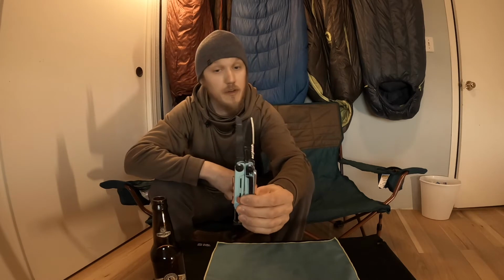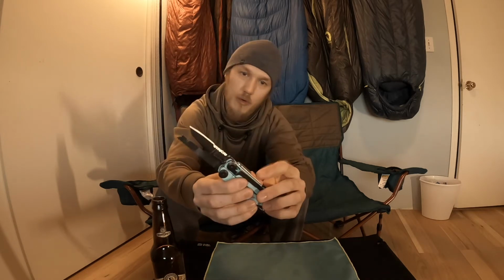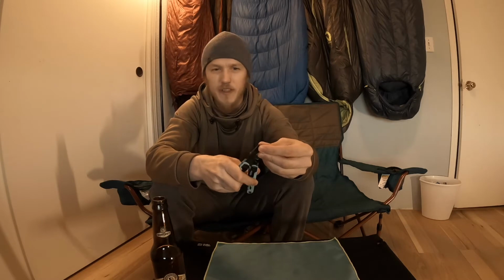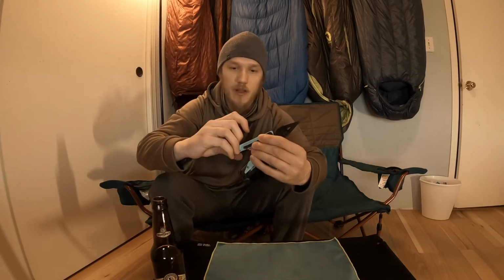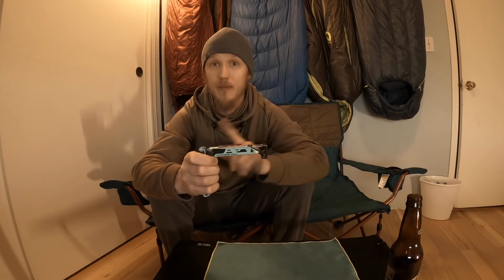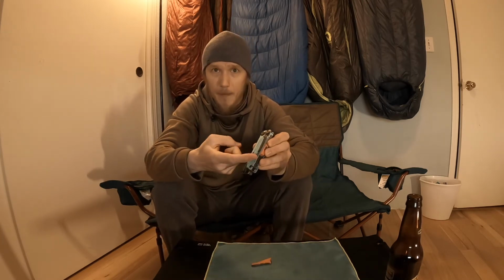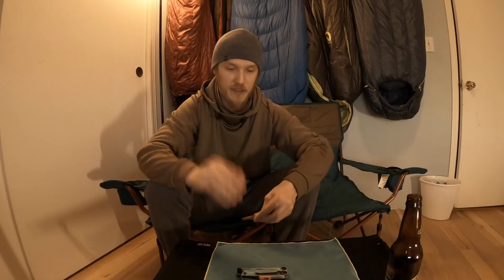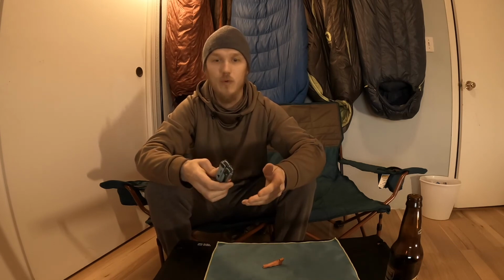Leatherman Signal: The best multitool for the trail?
Hi Everyone!
In this video, I sit down for a quick video in the gear close to talk about a piece of my kit that comes with me on every single adventure- the Leatherman Signal multitool. I walk through the features of the Signal, and then show the special tool it has- the whistle/firestarter. I show a few real-world examples of how useful the tool can be, and give my opinion on the usefulness of it.
I am not sponsored in any way, this video is my own opinion and I purchased my Signal at cost from Leatherman
Always be smart out on the trail, and practice good leave no trace principles!
See you out there ~WSTF